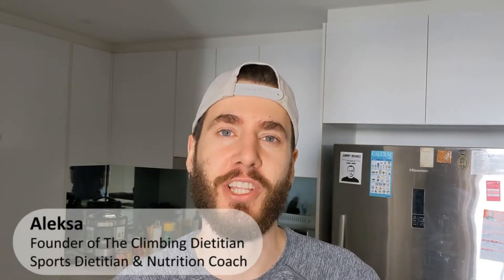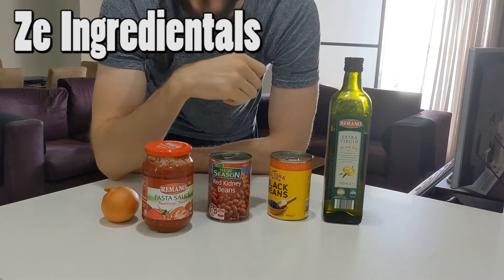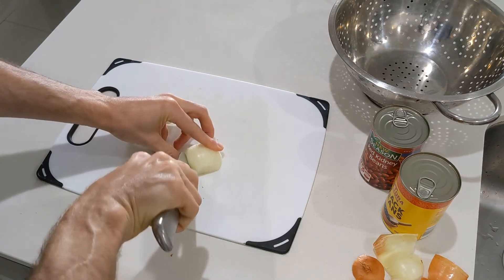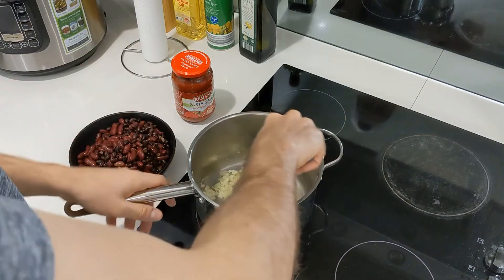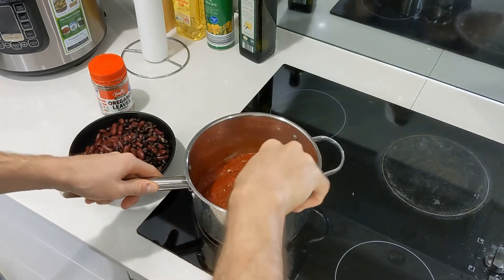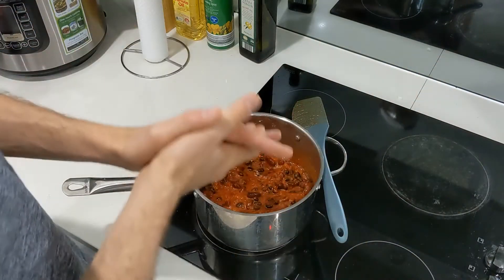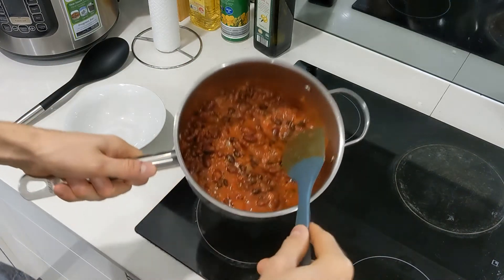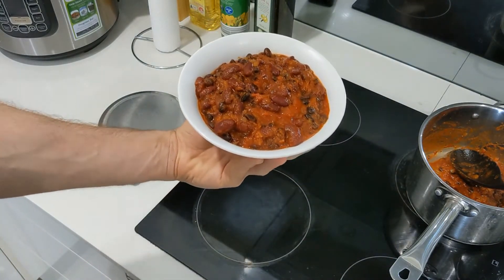Vegan-friendly pasta sauce | Easy Meal Prep | Low-Calorie Recipe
In today’s video, I show you a super simple vegan-friendly pasta sauce that can be enjoyed by vegans and non-vegans alike.

The recipe relies on the nutritious powerhouse that is the humble legume - which should be consumed even by us meat-eaters too!

So want to add a different, healthy, cheap and easy meal prep idea to your routine?

In this video,  you’ll learn how to create this bean pasta sauce that can be eaten with pasta or just by itself too.

Aleksa (The Climbing Dietitian)